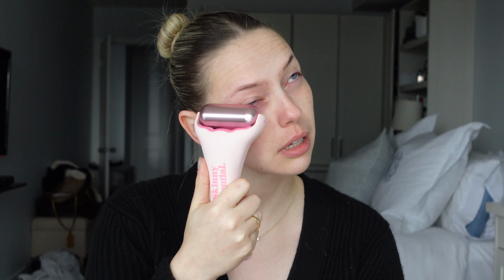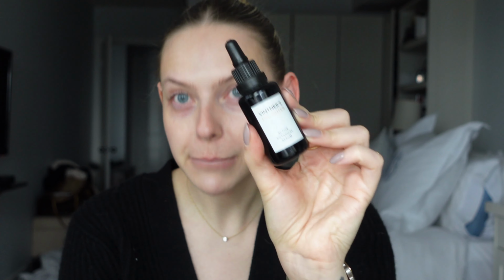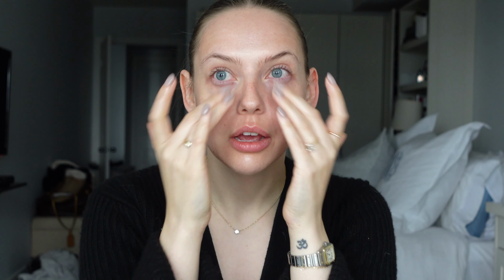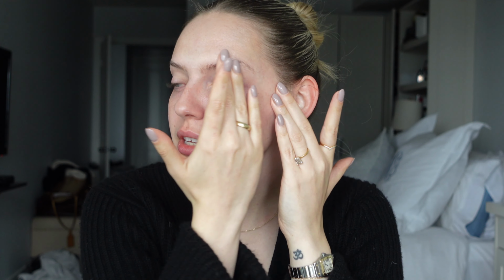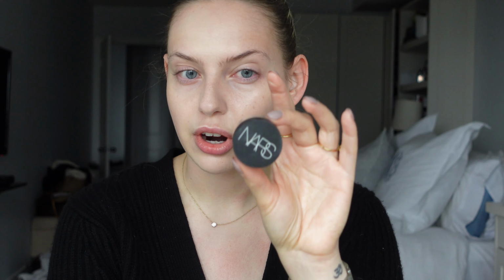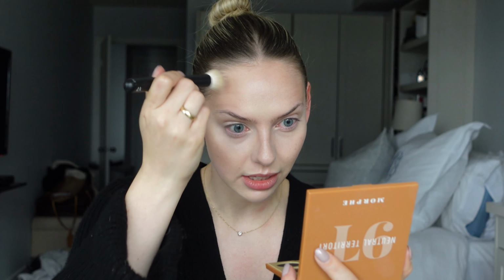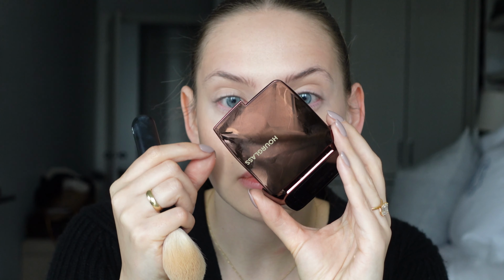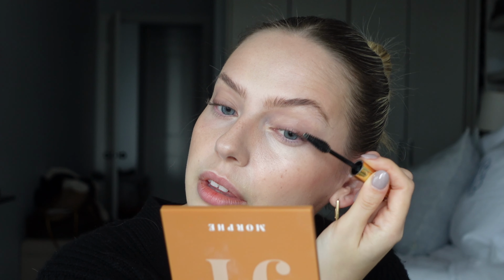The Only Skincare & Makeup Products I'll Use From Now On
Hey everyone! Back again with a full GRWM from start (skincare routine) to finish (makeup routine) using all my holy grail favourite beauty products.

More videos to come on my channel - please leave any suggestions or requests down in the comment section

⤑ (alternative mentioned) Agent Natter Holi(water)
⤑ Dr. Barbara Sturm Hyaluronic Serum (its now C$432 - not worth it, but here’s the link anyways if you feel like blowing money)
⤑ Dr. Barbara Sturm Face Cream Rich
⤑ Westman Atelier Vital Skin Foundation in Atelier I
⤑ Westman Atelier Liquid Blender Brush
⤑ Nars Soft Matte Concealer in Affagato Light 1.25
⤑ Hourglass Concealer Brush
⤑ Westman Atelier Contour Stick in Biscuit
⤑ Rephr 17 Brush: (unable to link at this time)
⤑ Kjaer Weis Cream blush in Suntouched
⤑ Hourglass Ambient Powder
⤑ Kosas Brow Pencil in Taupe
⤑ Morphe 9N Neutral Territory Eyeshadow Palette
⤑ Westman Atelier Eyeshadow II brush
⤑ Shu Uemura eyelash curler